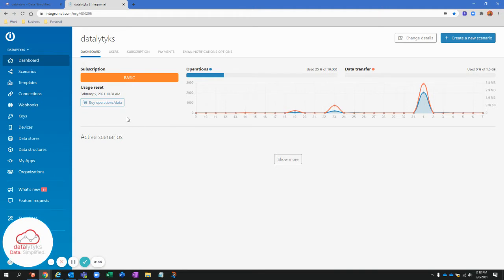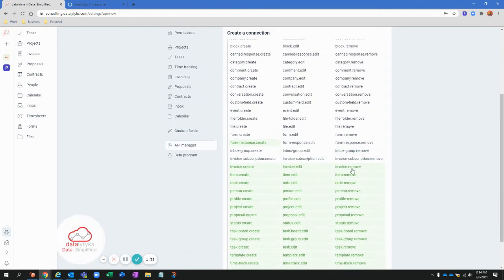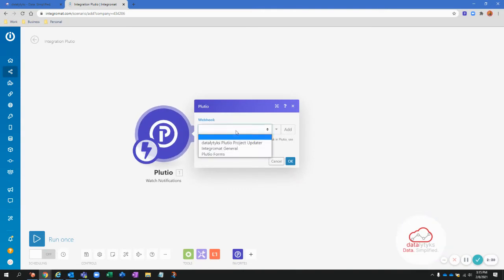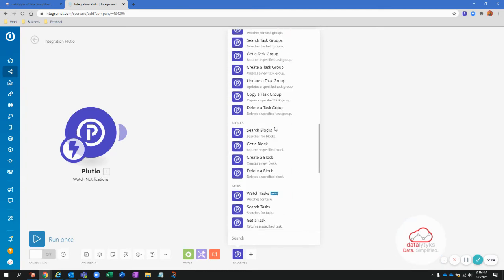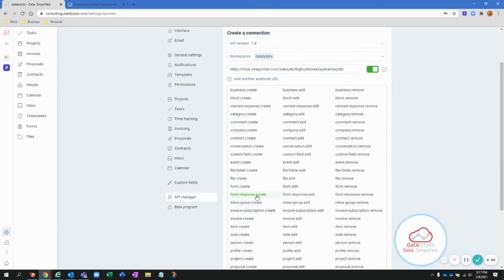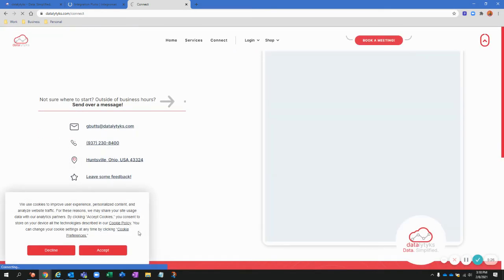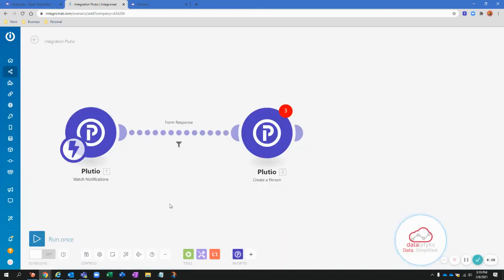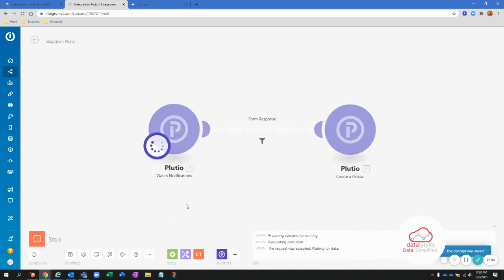Integromat | Plutio - Create Person on Form Submission - Part 1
Create a Person inside Plutio upon a Plutio Form submission!

The total solution (both parts) utilizes the following elements:

Plutio: API Manager
Integromat: Plutio App - "Watch Notification's" module
Integromat: Filter between the two module's
Integromat: Plutio App - "Create Person" module

Build resources:
3 total test Plutio form submissions
6 Integromat operations (at max)

Total build time: 15 minutes